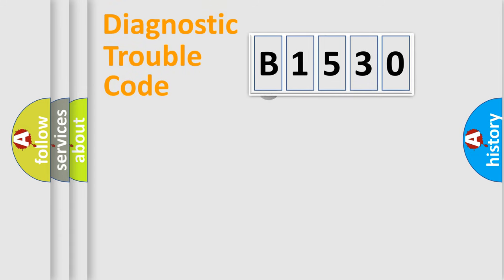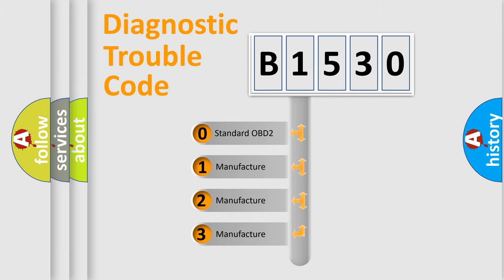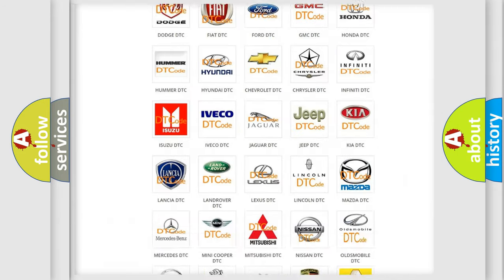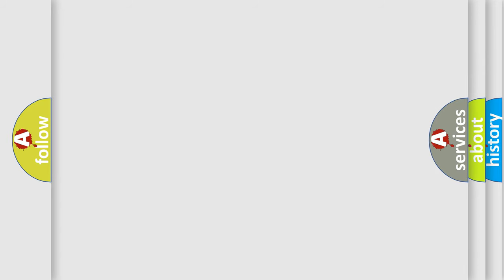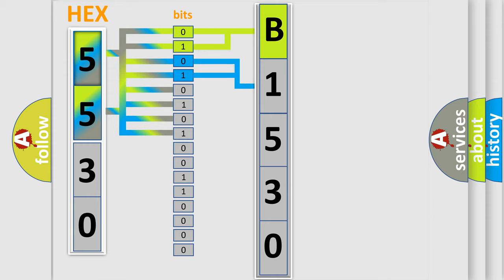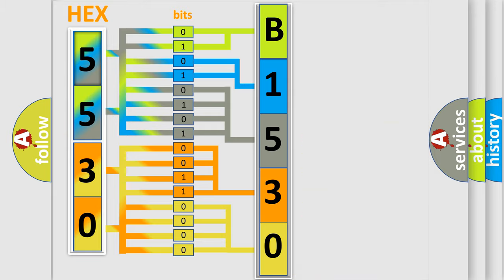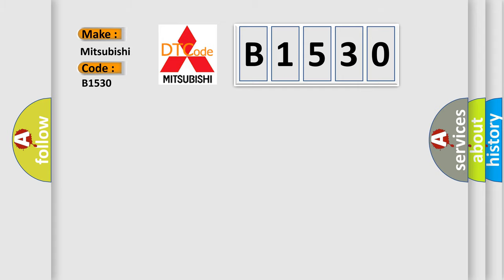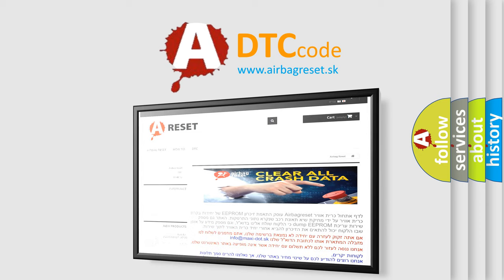DTC Mitsubishi B1530 Short Explanation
Contents:
0:21 Basic DTC analysis according to OBD2 protocol standard.
1:48 Insight into programming
2:58 A diagnostically understandable description of the Diagnostic Trouble Code
3:05 Basic error definition

Make:
Mitsubishi
Code:
B1530
Definition:
O2 sensor heater circuit malfunction (bank 2, sensor 2)
Description:
Rear sensor heater RH bank -short or open circuit (NAS and EU-3 only)